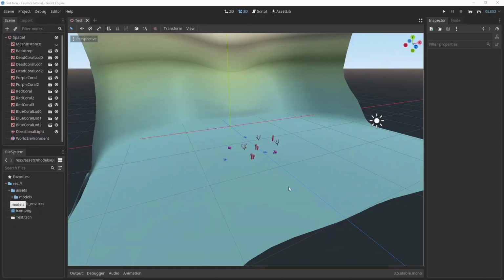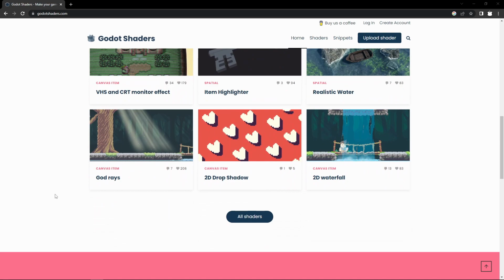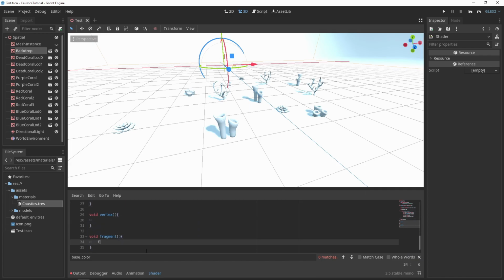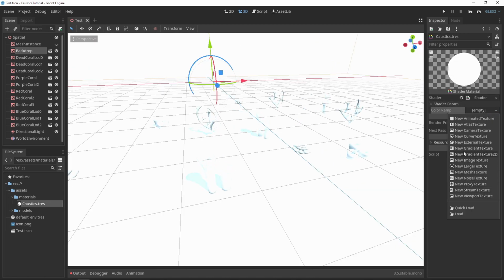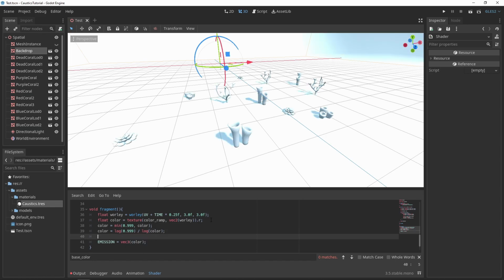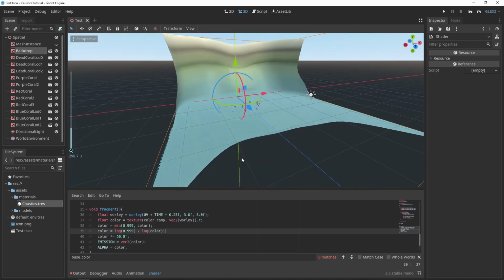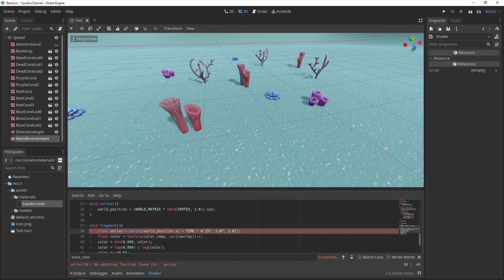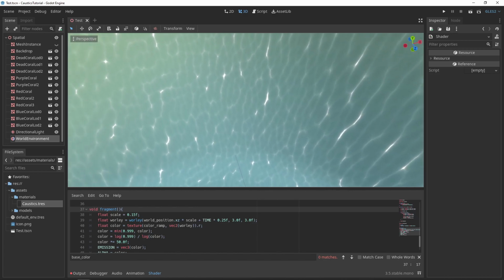Fake Water Caustics Shader in Godot. GLES2 Compatible!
Learn how to write a fake water caustics shader in Godot. This shader is compatible with the GLES2, GLES3, and Vulkan renders. Use this shader to create an underwater game!